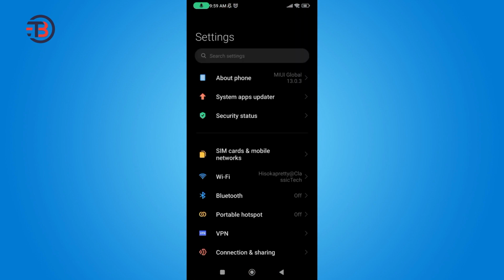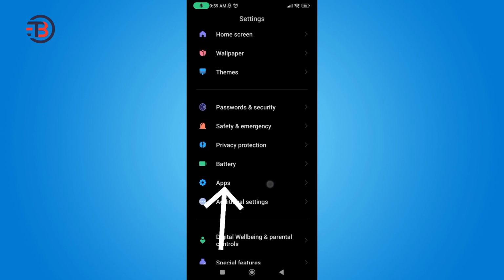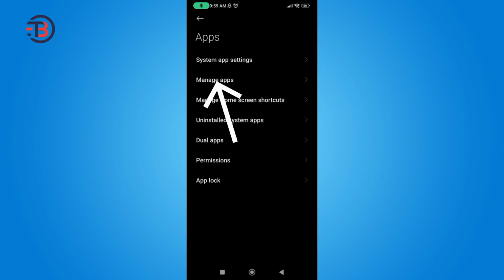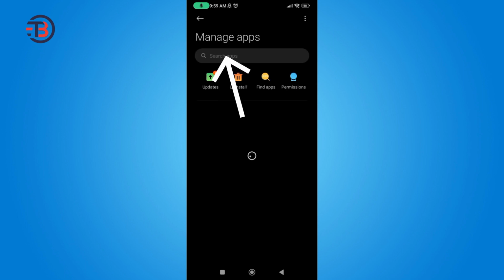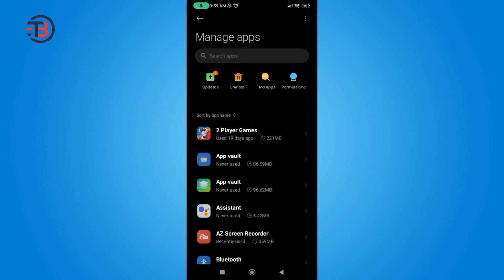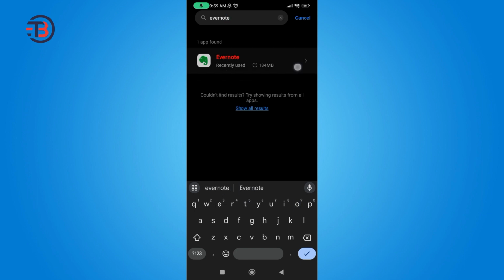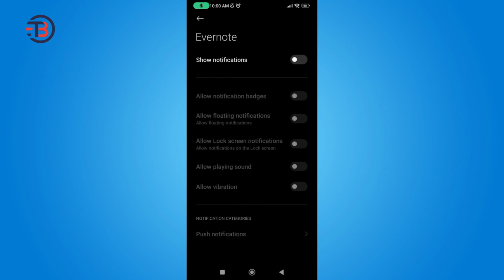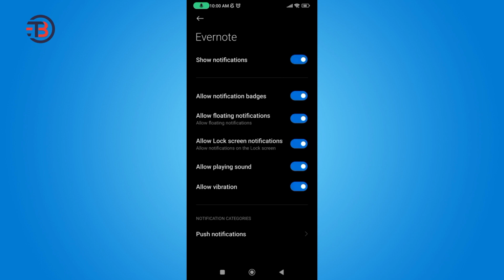How to Turn on Notification on Evernote | Manage your Notification on Evernote || Tech Base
In this video, we'll show you how to turn on notifications on Evernote and also how to manage notifications in Evernote application. Evernote is a note-taking application that is very easy to use. In future videos, we'll demonstrate how to use Evernote for beginners. In a previous video, we showed you how to create an Evernote account or how to sign up Evernote account.

Uncover the latest Technology, insightful tech guides, and stay ahead in the ever-evolving world of technology- TECH BASE